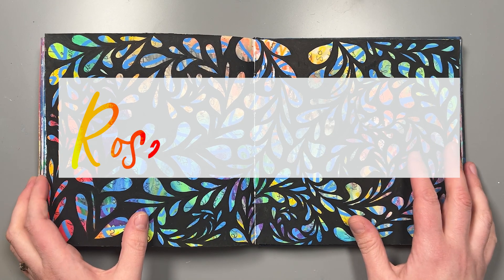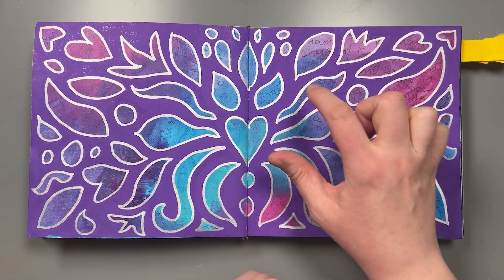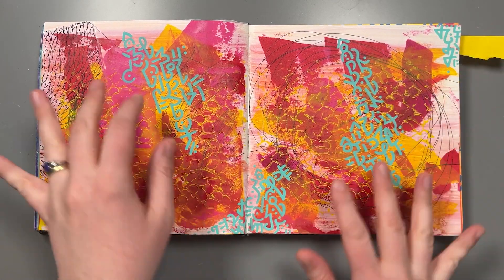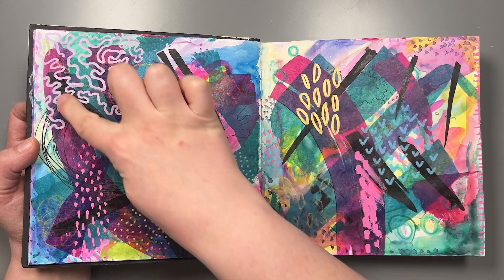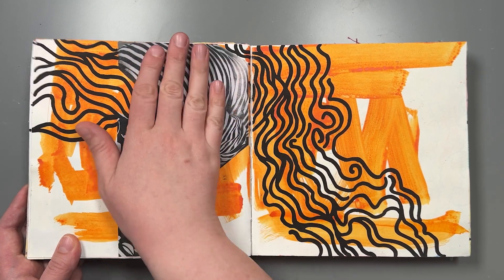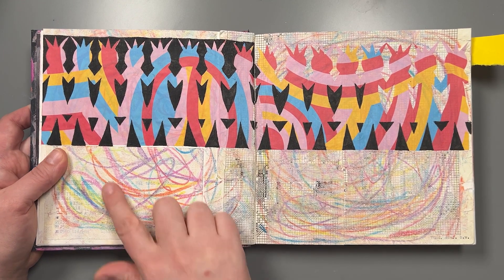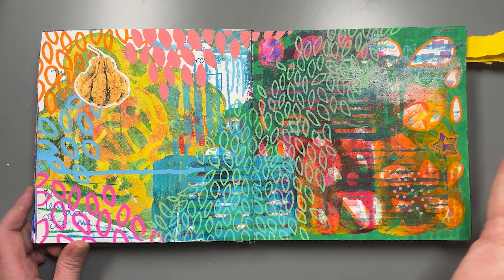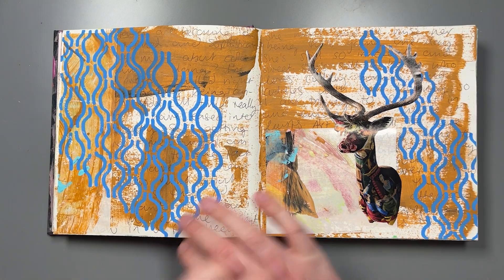12 of my favourite mixed media art journal spreads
In this video I talk through 12 of my favourite mixed media art journal spreads from my personal sketchbooks and art journals. I show you my favourite spreads, talk about the techniques, processes and media I used to create them, and discuss what I like about them and what makes them successful.

Products mentioned in this video*:

Patterned Paint Roller
Posca Pens
Neocolour 2 Watersoluble Wax Crayons
Oil sticks
Acrylic Paint
Liquitex Gesso
Star craft punch
Gelli plate
Tombow markers
Peel-off paint palette

Time stamps:

Intro: 00.00
Spread 1: 00:10
Spread 2: 01:08
Spread 3: 02:15
Spread 4: 03:58
Spread 5: 06:15
Spread 6: 08:15
Spread 7: 09:55
Spread 8: 11:42
Spread 9: 12:54
Spread 10: 14:52
Spread 11: 17:00
Spread 12: 19:11
Sketchbook Adventures Trailer: 21:34